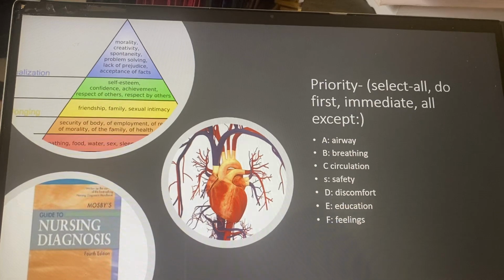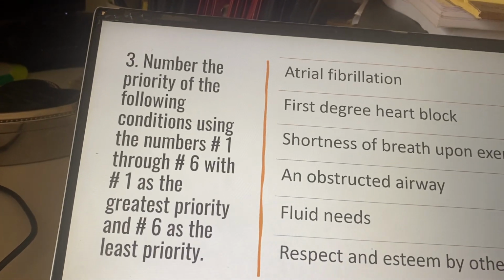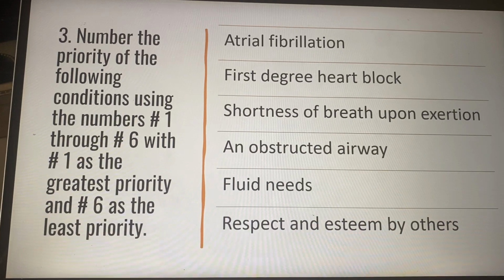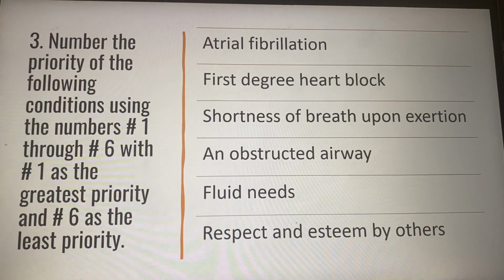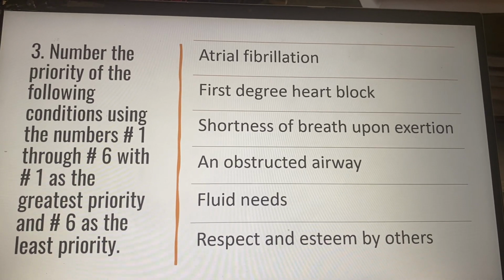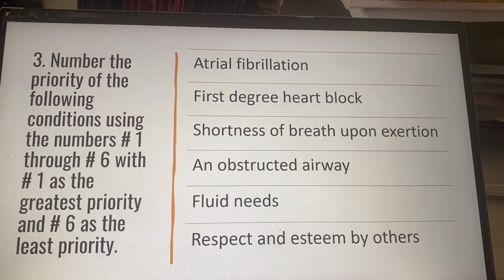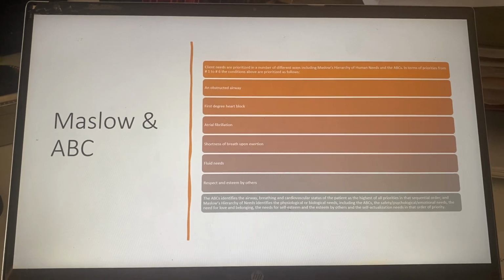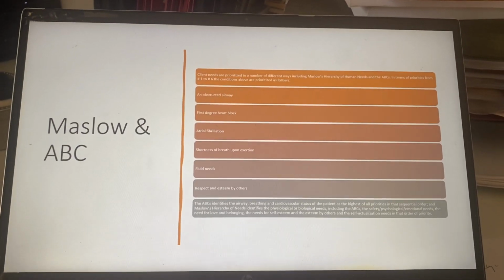NCLEX prep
In this video, I share another priority question with you. There are always clues to find the right answer(treasure). In addition, you can check out my notes to help you study